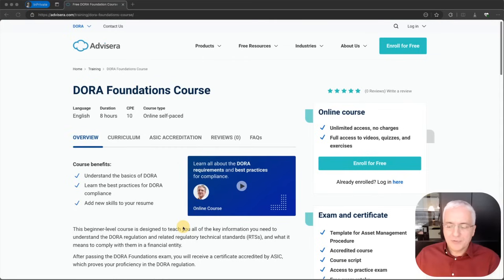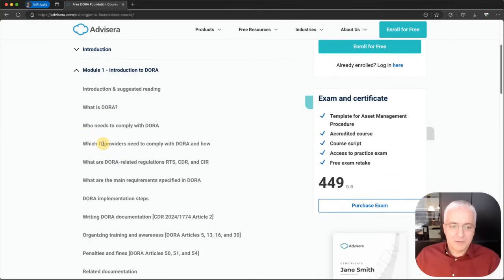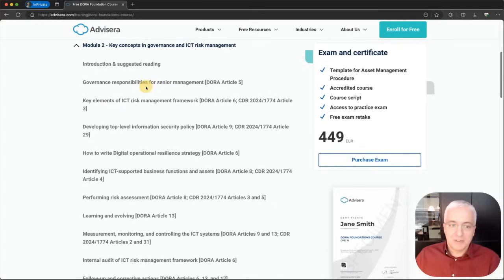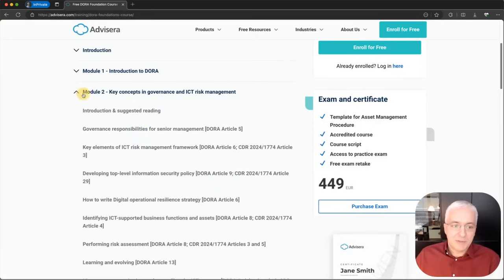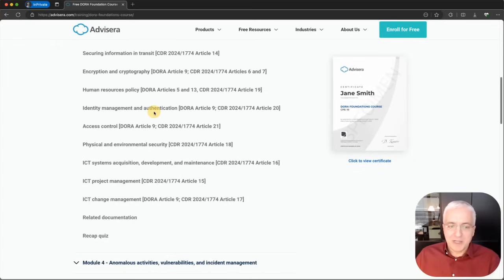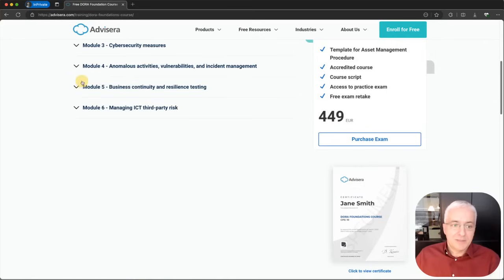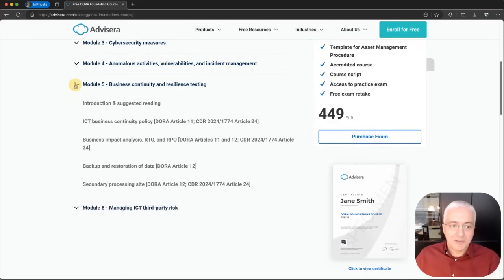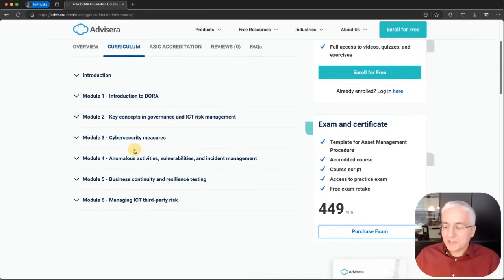DORA Foundations Training - What to expect and how to prepare?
In this video, we explore who the DORA Foundations Course is intended for, its structure, how to choose a training provider, and how to prepare for the course. We also delve into the curriculum offered by Advisera's free online course, covering key modules like governance, ICT risk management, cybersecurity measures, incident handling, business continuity, and third-party ICT risk management. Additionally, we provide tips for selecting the right course provider and methods to prepare for the course.

00:00 Introduction to DORA Foundations Course
00:16 Target Audience for the Course
00:38 Course Structure and Comparison
01:19 Module 1: Introduction to DORA
01:47 Module 2: Governance and ICT Risk Management
02:30 Module 3: Cybersecurity Measures
02:57 Module 4: Incident Handling and Vulnerability Management
03:18 Module 5: Business Continuity and Resilience
03:49 Module 6: Third-Party ICT Risks
04:23 Online vs. Classroom-type Course
05:21 Selecting a Training Provider
06:08 Preparation Tips for the Course
06:36 Conclusion and Additional Resources